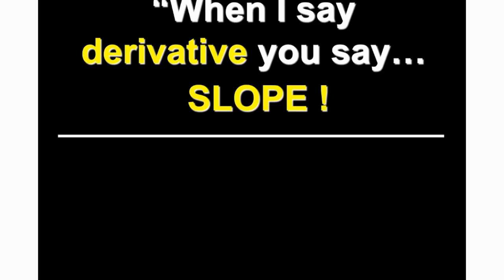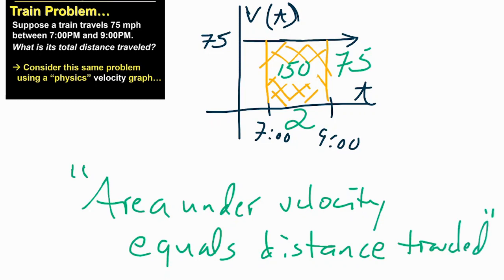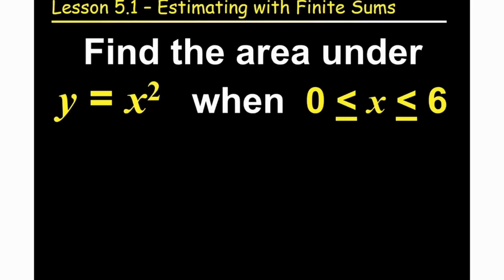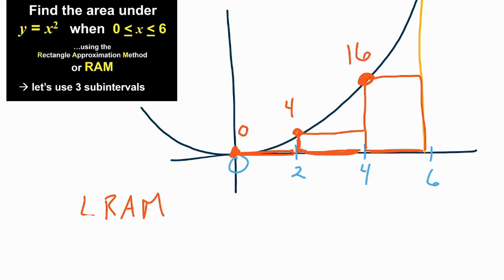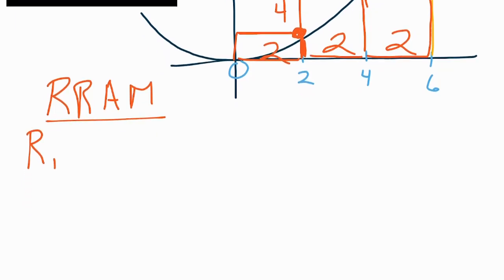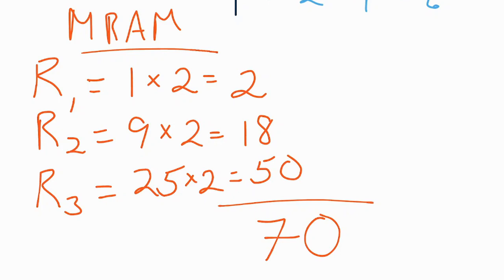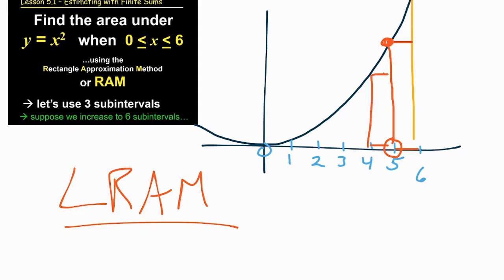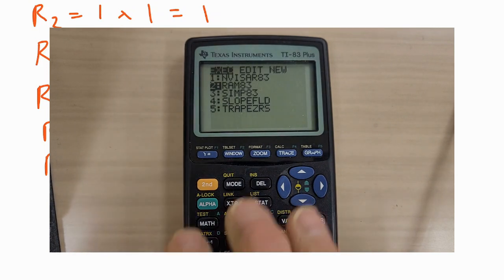Honors Calculus - Lesson 5.1a